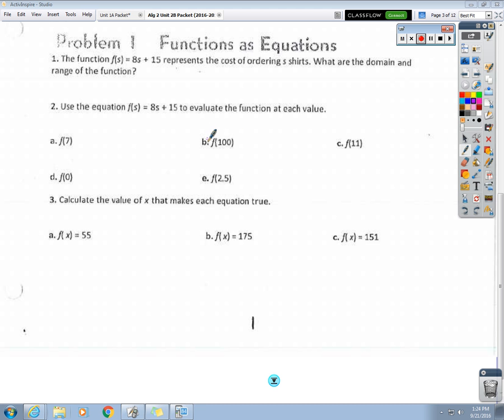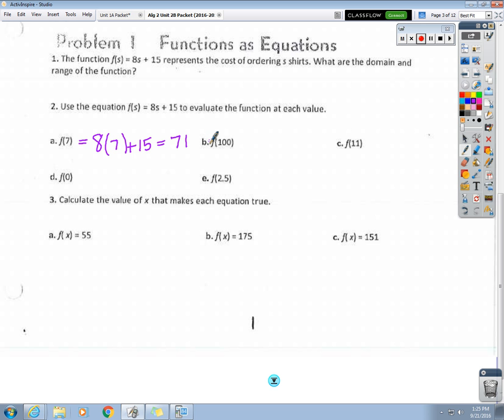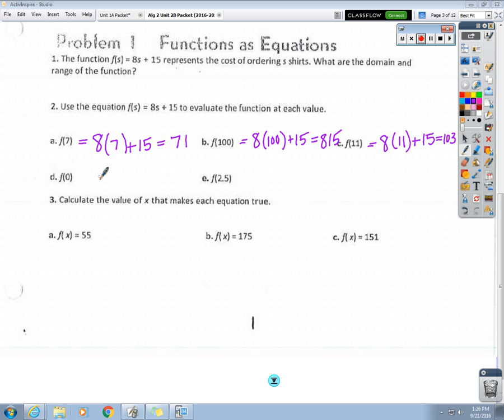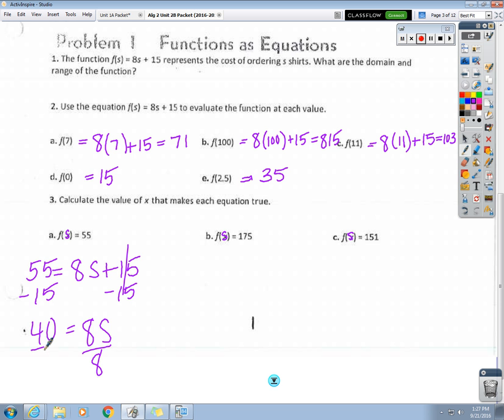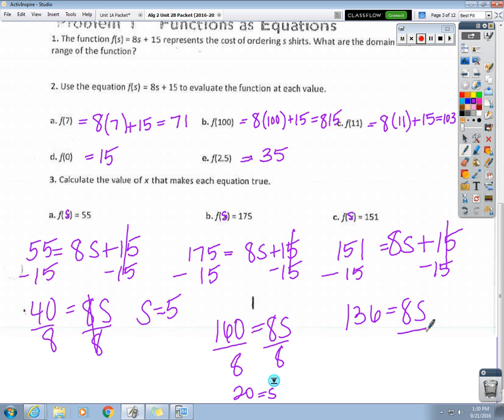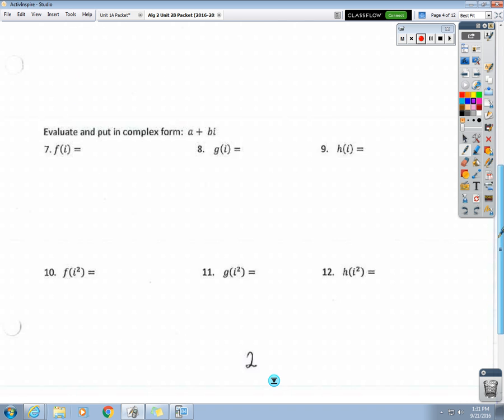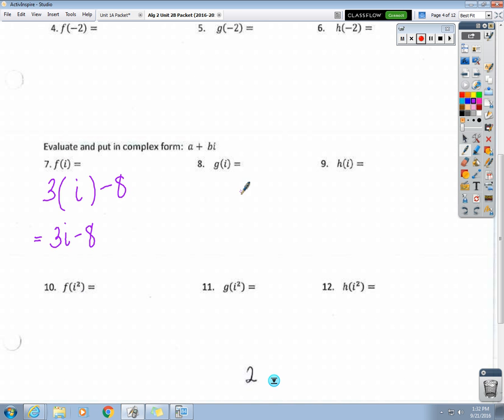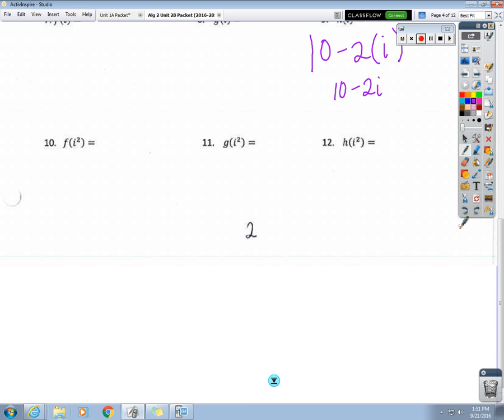Alg 2 Unit 2B 9 21 16